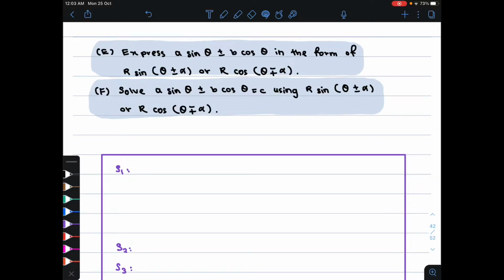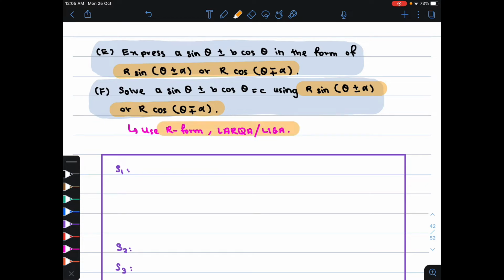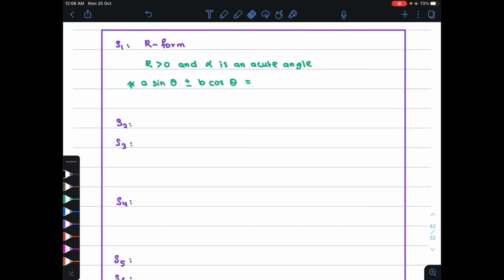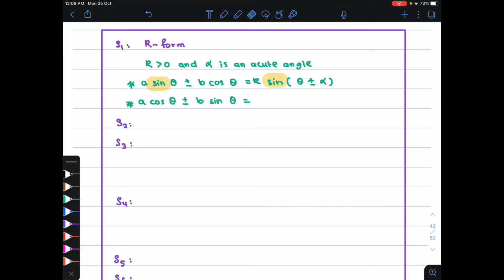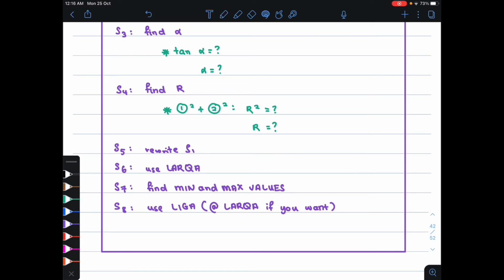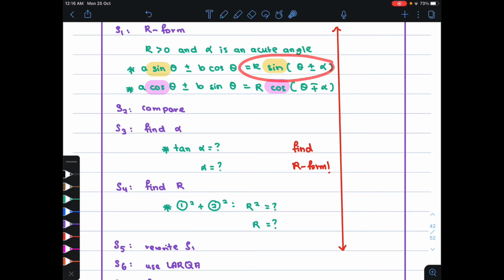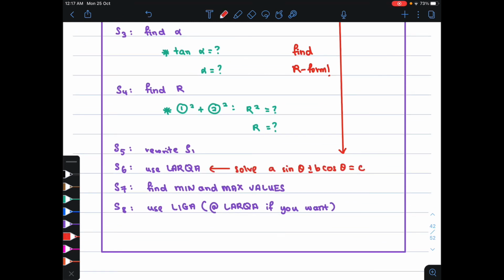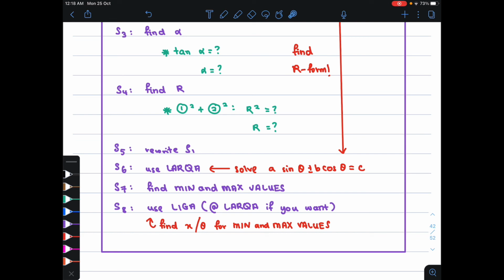7.3 Solutions of Trigonometric Functions | R-form (1)